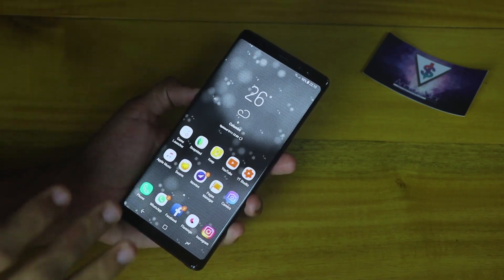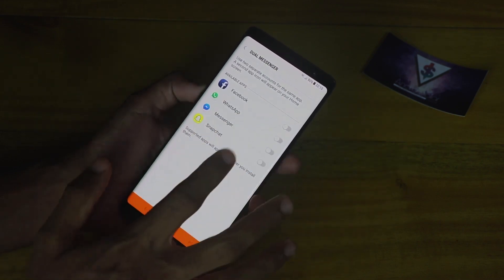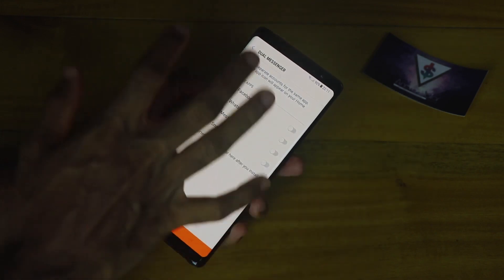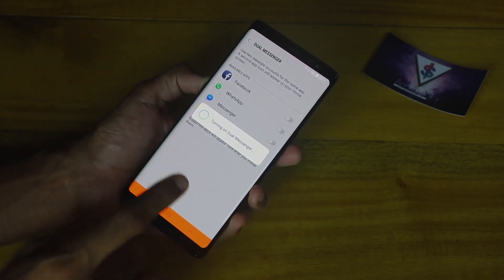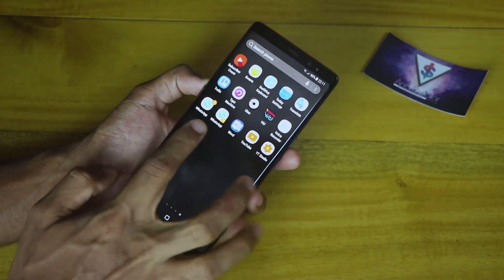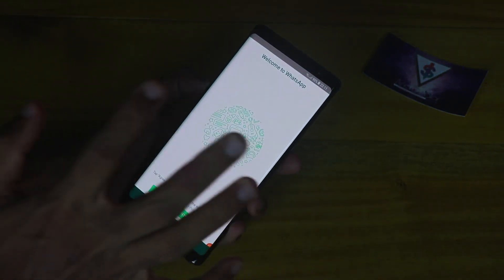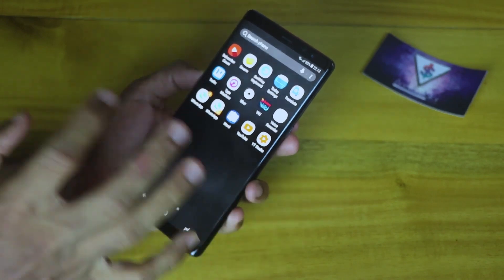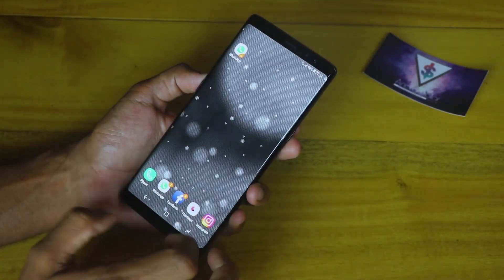How to Install a second instance of an App on the Samsung Galaxy Note 8 or Galaxy S8!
Would you like to have 2 instances of the Same app on your Samsung Galaxy Note 8? Then you're in luck because that's exactly what I will be showing you in this video.